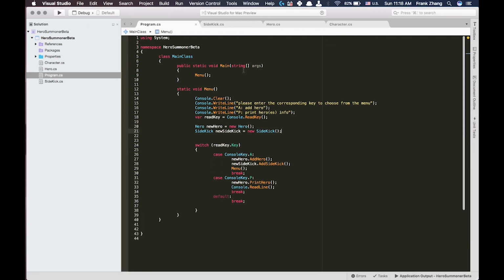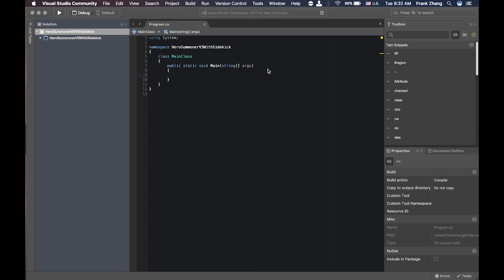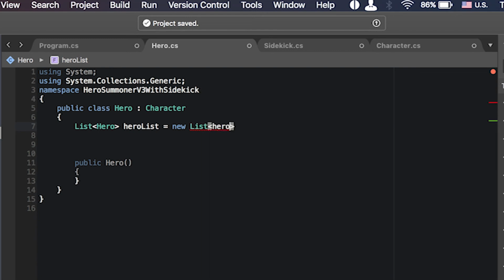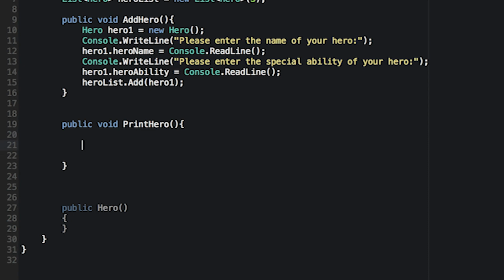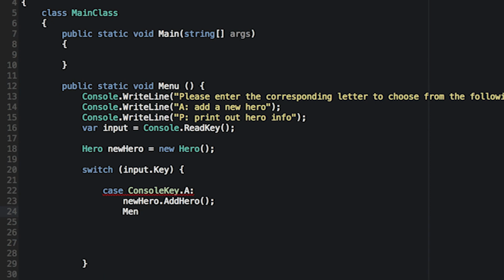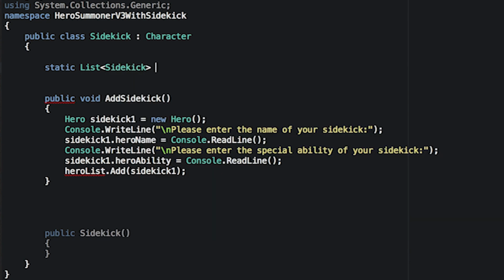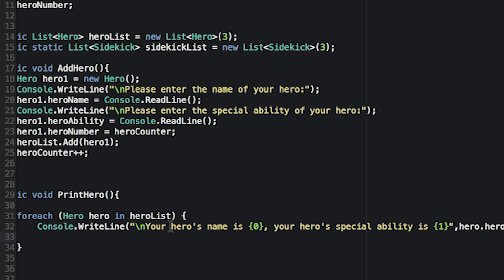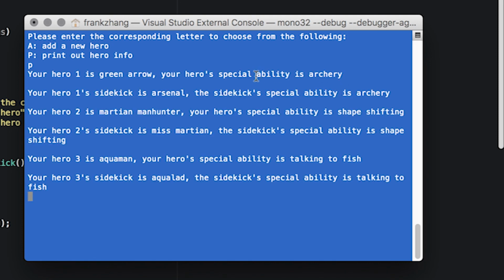C# Tutorial Ep3 class encapsulation & inheritance, forEach, code snippets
In this video, we'll be building another version of the 'hero summoner' program we've been developing.

In this particular iteration, we'll be looking at the concepts of 'encapsulation' and 'inheritance,' and start organizing our codes in their disparate classes based on their particular functionalities.